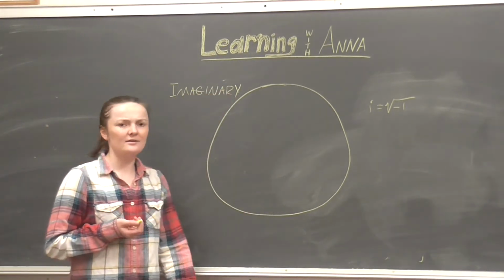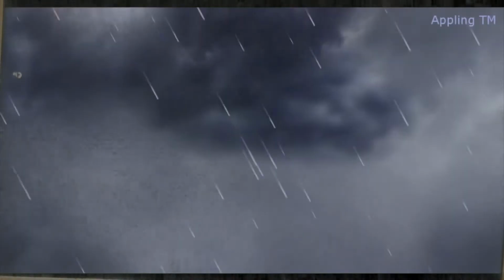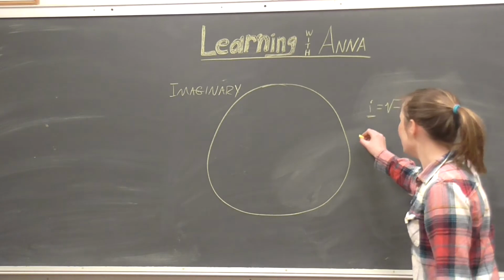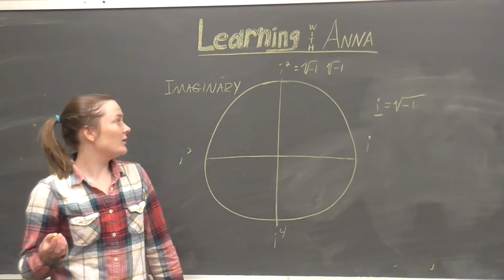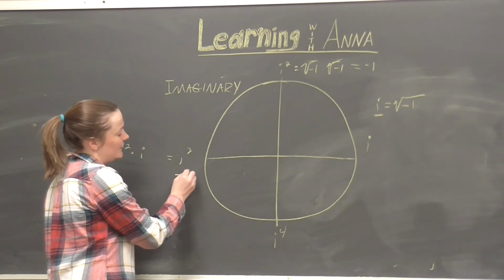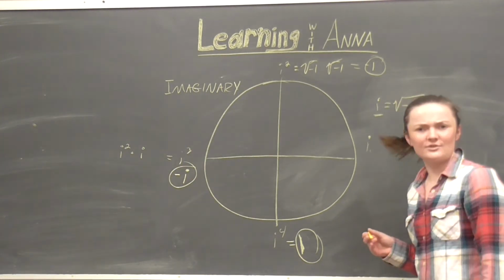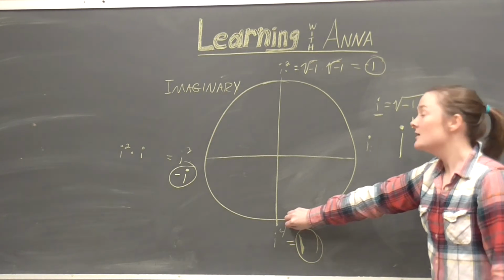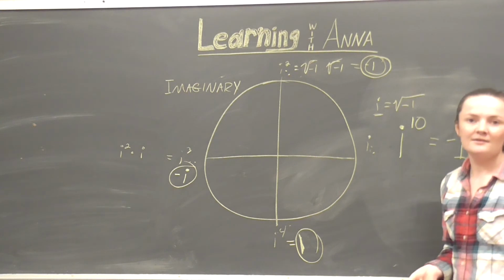Learning with Anna: Imaginary Numbers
EDUC 312 Dr. Beine 2017